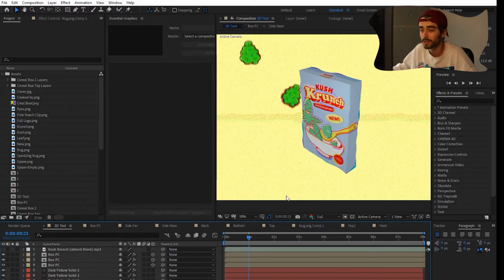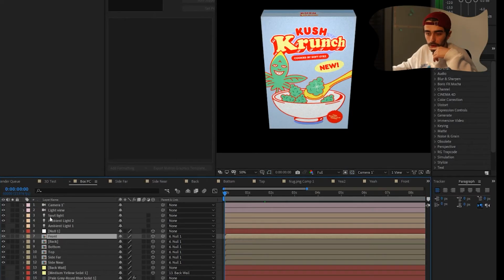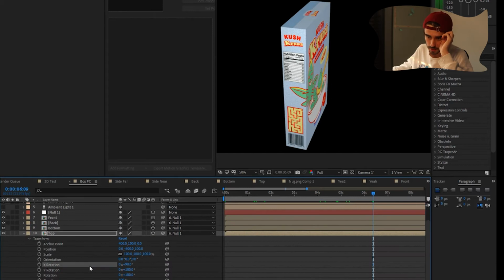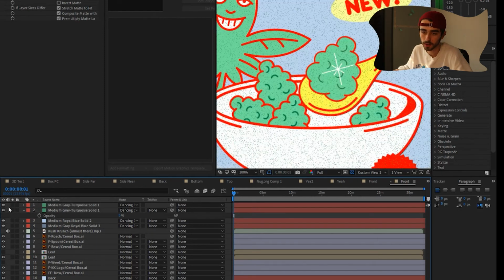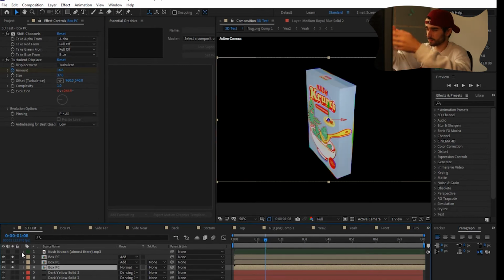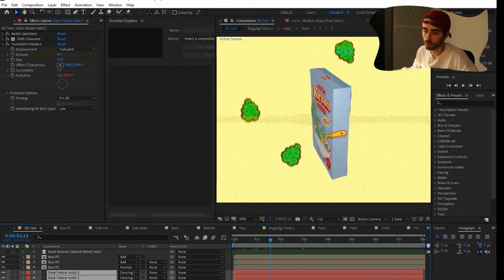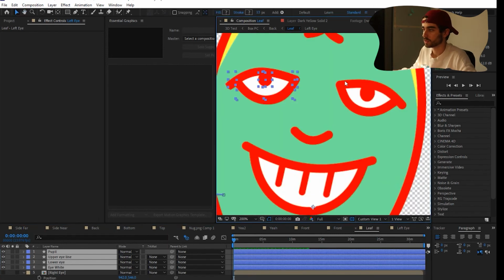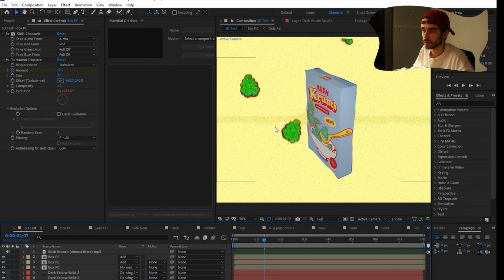How To: 3D Spinning Cereal Box in After Effects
Behind The Edit of an album visualizer made for the EP Kush Krunch by Soft Eyez. Breaking down the editing strategy and some tips of how I made this project in Adobe After Effects.